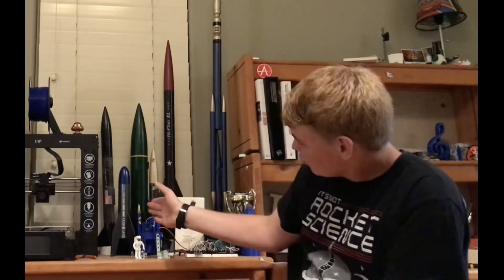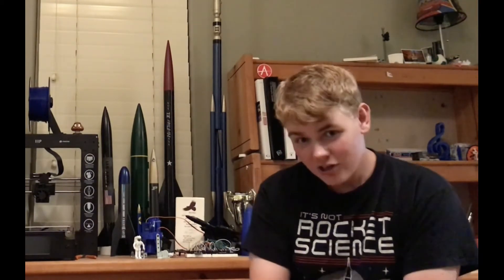THRUST VECTOR CONTROL!!!!!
This is our TVC Mount! Project Thrust Vector Control is Alpha Omega Rocketry’s #1 priority. We will be releasing a series of videos that show the progress of this project!
Inspired by Joe Barnard of BPS.space and SpaceX, I set out out to develop my own TVC system! Thanks to the entire rocketry community for help and advice!

Finally, Check out the website!